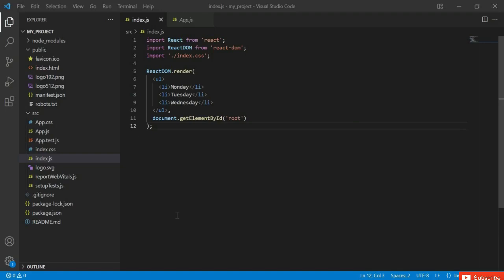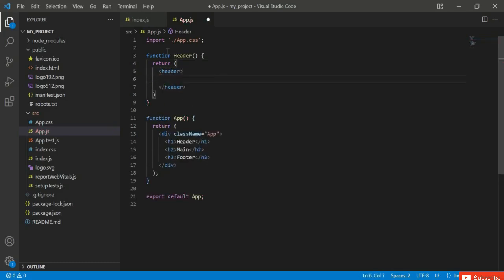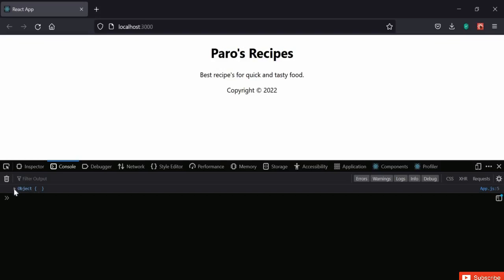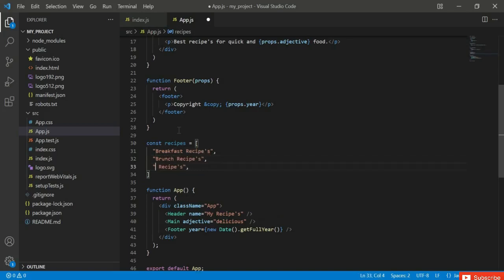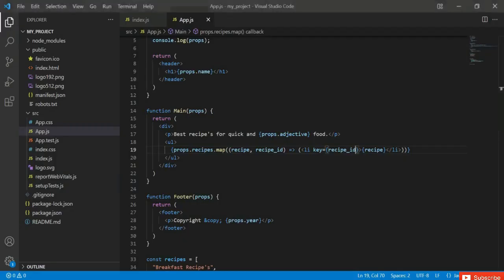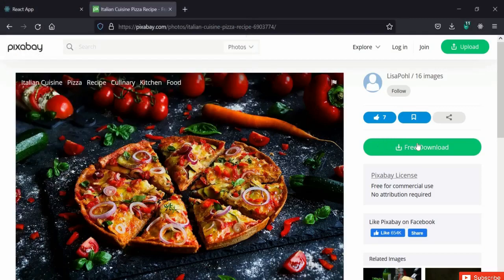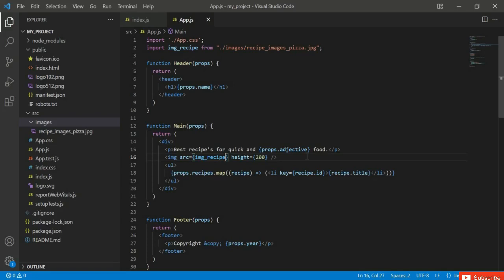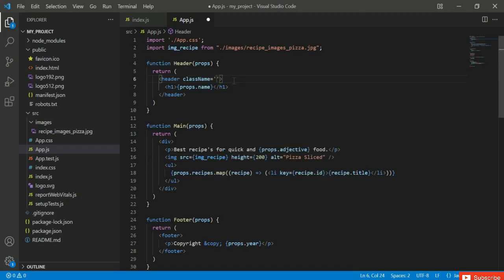Components in React- ReactJS - Full Course From Scratch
Most Popular JavaScript Library

4. Components in React

Learn React from Scratch with Create-React-App! Work with React Elements, Components, States, API’s, Routers & Testing.

Learn the Fundamentals of React with Create React App
Learn to Create & Manage React Elements, Components, Keys, Fragments, Arrays, Objects & React Hooks
Learn to Fetch & Manage Data with APIs & Work with Different React States
Writes Tests for React Applications with React Testing Library
Learn to Setup, Manage & Configure Routers with React Routers & Link Components together
Learn to Create a Live Project with Create React App with Bootstrap 5
Learn to Integrate Interactivity by adding Create, Read & Delete Data functionality
Learn to Integrate Search & Filter funcationality with Sorting & Order
Requirements

PC or Laptop with Good Internet Connectivity
Chrome or Firefox browser
Basics of HTML, CSS and JavaScript
Description
Hey guys, welcome. Thank you for choosing “Learn React from Scratch with Create React App” Course.

Before you can even get started, the first thing i would like to say to you is that, you have made the right choice by choosing “Learn React from Scratch with Create React App” Course.

React is now the most popular JavaScript library available right now. React’s entire purpose is to help you build interactive User Interfaces.

Without React, building User Interfaces was kind of a hassle, and React made the process as simple and easy as piece of cake.

React Library or React JS was first developed at Facebook, and in March 2013 React was made open source. Since then React is now extended as React Native.

React Native is a tool which you can use it to build mobile applications.

Best thing about React is that it’s Component based, what i really like about React and am pretty sure that you will love it too is its error reporting methods.

I mean, if you run into an error, React gives you a full clean direct approach on how to resolve that error. That’s just like a dream coming true for a developer.

Okay, let me tell you something very important, Companies use React not because its popular. Its because of the productivity and ease of use.

React has already been dominating the industry, its time for you too to start learning about React and start implementing it in your regular projects, and trust me, you will love it.

Final part is that since its very popular and can be used for building user interfaces, many companies include React as a priority in their job description, and of-course the pay is pretty good too.

I have built this course for you to have a clear understanding  on how React works. In other words this is a Fundamentals course for any beginner to get started with React.

Before you can get started, you need to have some basic skills in

HTML, HTML5
CSS, CSS3
JavaScript
ECMA Script 6+
Although its not mandatory, it would be great if you have some basic knowledge.

Throughout the course, you will be learning about.

React Development Tools
React Elements
JSX or JavaScript as XML
React Components
Work with Props
React Keys & Fragments
useState, useEffect & useReducer
Fetch Data with Hooks
Handling Load States
Testing Framework JEST
React Testing Library
React Routers
I hope you will enjoy the course.

1.Shoutout
2.Demand the Course or Skill you wanted To Learn
3.Get Your Demanded Course Instantly !
4.Access To Code of Selected Videos
5.Patron-only updates